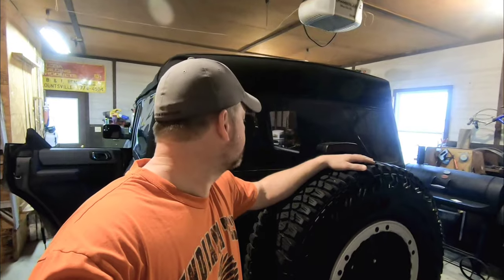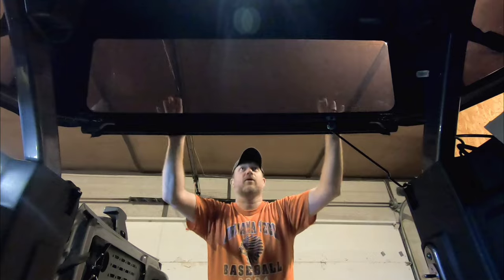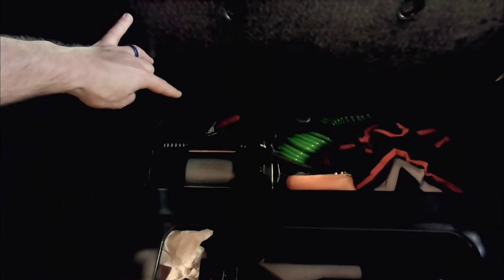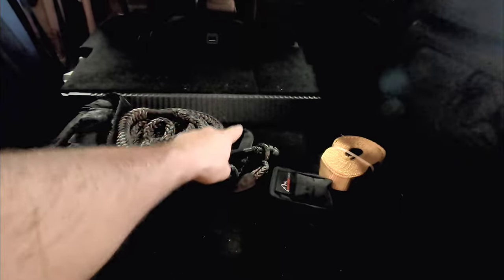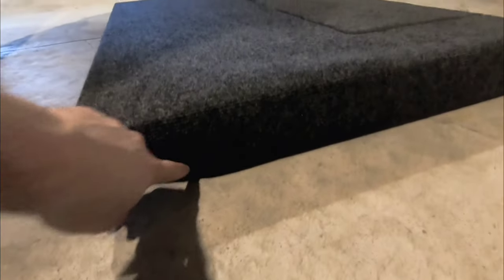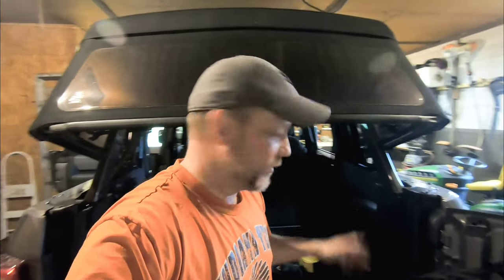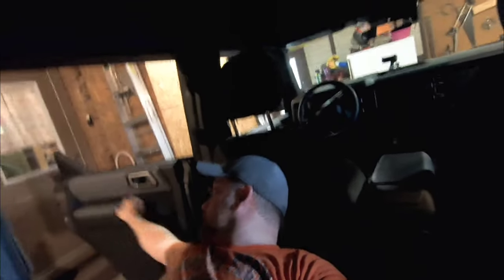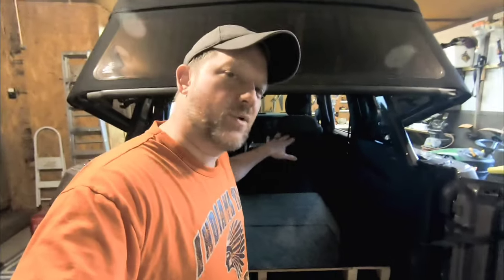Leveling the Bronco Cargo Area.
Being new to the overlanding scene, I am intrigued with sleeping in the bronco. The uneven cargo surface makes that very difficult.

Dry liner Sea to Summit Nano
Water storage hydropak seeker
Water filter Befree
Stove BRS
Titanium cup
Titanium Spoon
Ground pad
Klymit V sheet
Camp chair

Bronco stuff
Bronco handles
Rough country receiver
Rough country drop table
Rough country winch
Winch control extension
Tie rod sleeves
Recovery rope
Soft shackles
Tree saver
Air compressor
Off grid power

Camera Stuff
GoPro 7